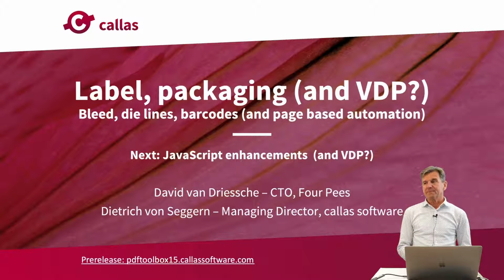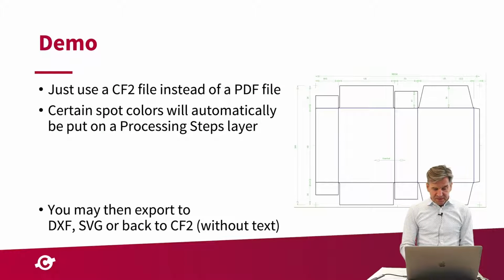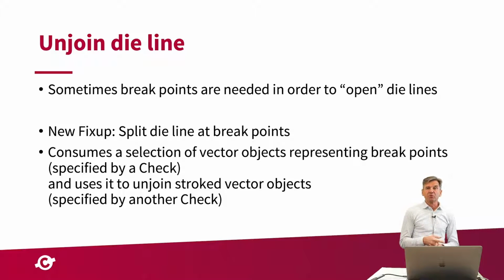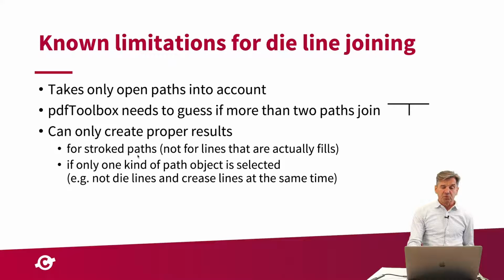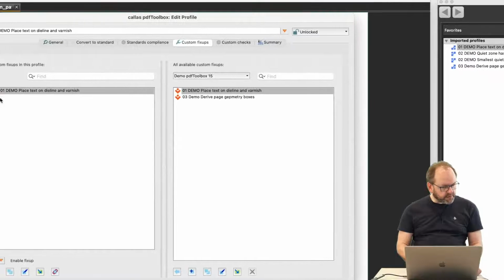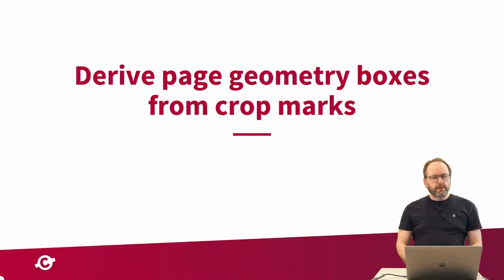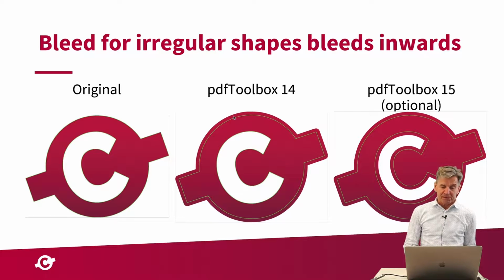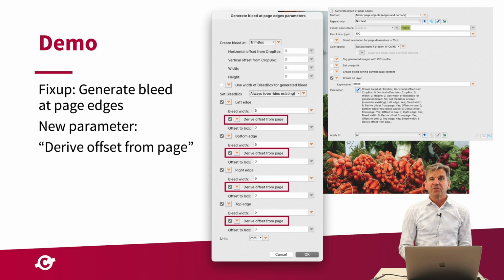pdfToolbox 15 launch - Session 3: Label, packaging and VDP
This session focusses on features of particular interest to attendees working in label, packaging, or variable data printing. The features will be related to die lines, bleed, barcodes, and page-based automation.